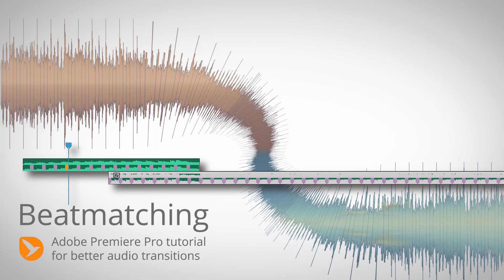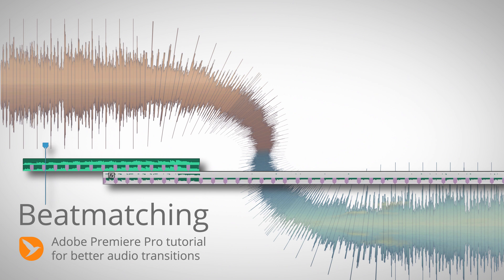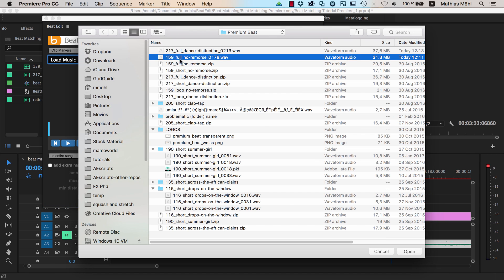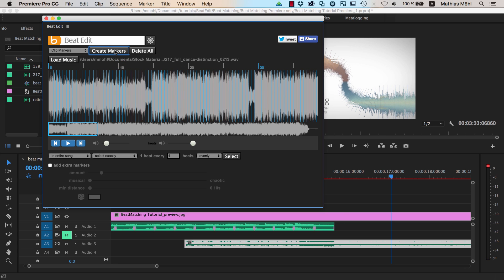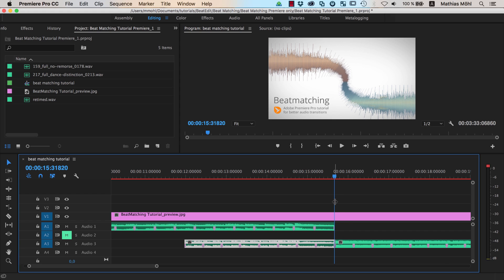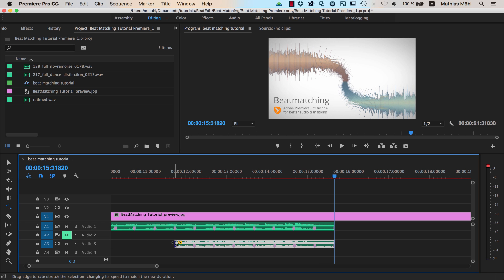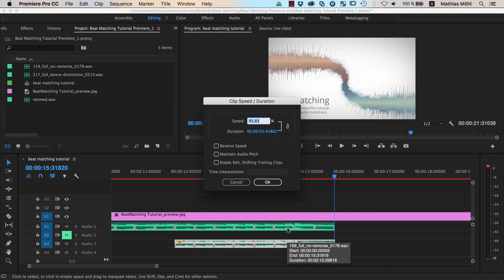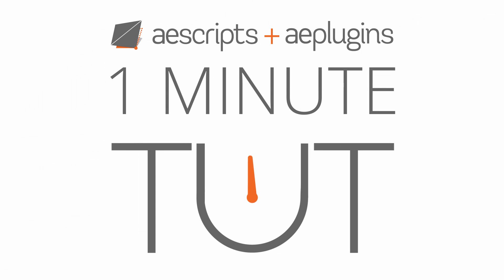1 Minute Tutorial: BeatMatching - Better Audio Transitions with Adobe Premiere Pro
If you create a transition between two songs with different tempi, the result usually does not sound pleasing. In this one minute tutorial for Premiere Pro you learn how to adjust the tempo of the songs such that their beats match perfectly.

The tutorial is just one minute long!

The songs used in this tutorial (No Remorse by Delicate Beats and Dance Distinction by Sebastien Greenberg) are kindly provided by PremiumBeat.com.